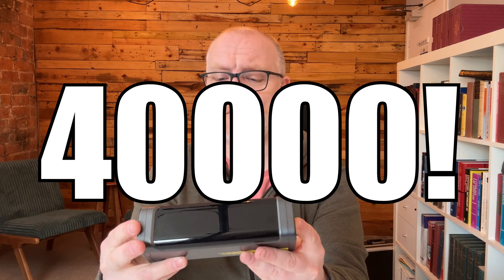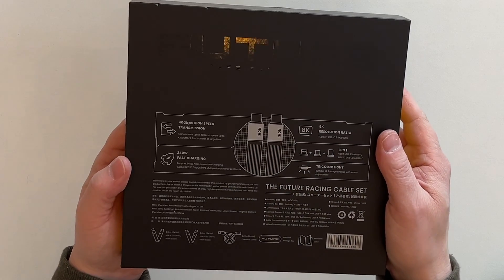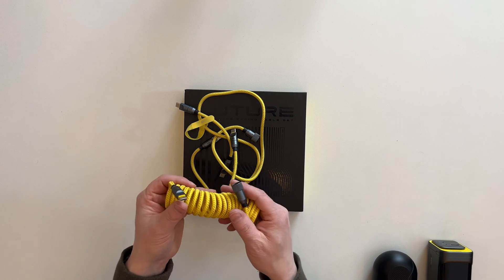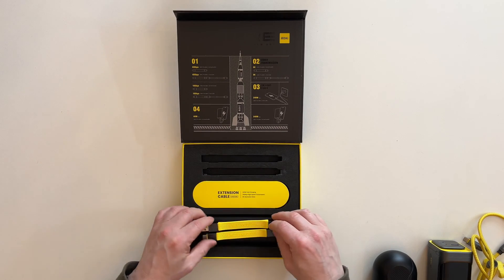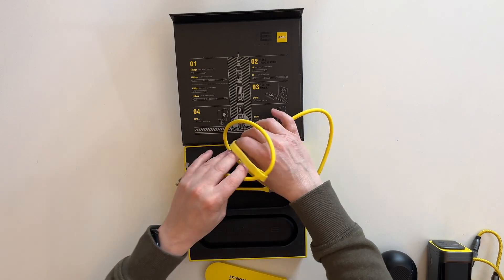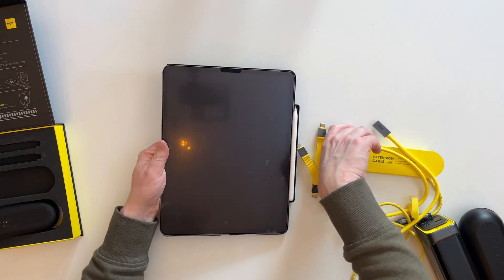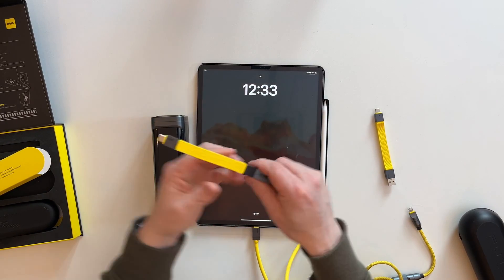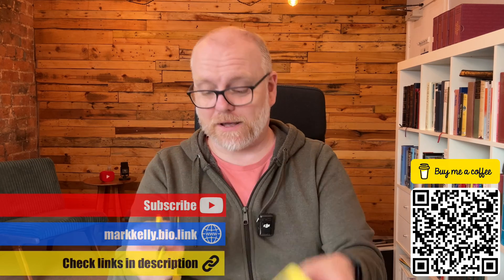Is the AOHi super fast & modular cable set really the ‘future’?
In this video, I review AOHi’s superfast 40Gbps USB-C Cable Set with 8K Video Support.

AOHi call it ‘The Future Racing Cable Set’

I've collated a massive list of all my favourite things on my Substack account.

Occasionally, products featured in my videos are sent to me for review. If that’s the case, I’ll always make it clear. I don’t accept payment in exchange for positive coverage, and all opinions are entirely my own.

I test everything and give my honest take—whether it’s brilliant, baffling, or somewhere in between. This channel is about cutting through the noise and helping you figure out what’s actually worth your money.